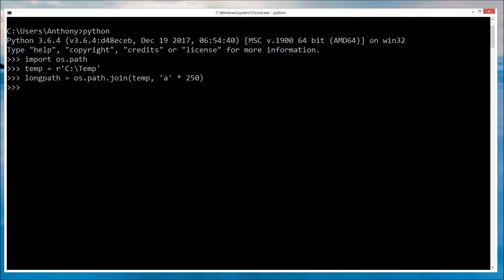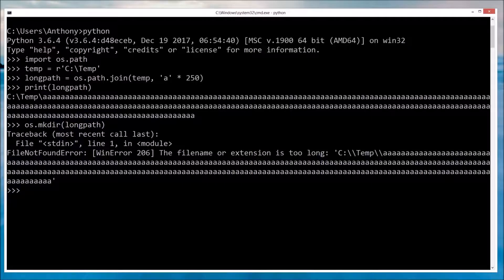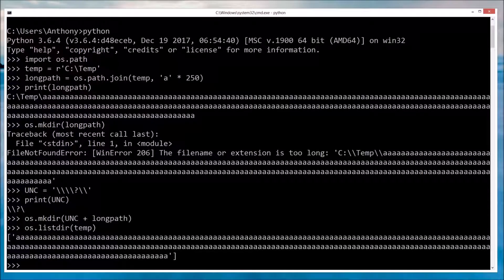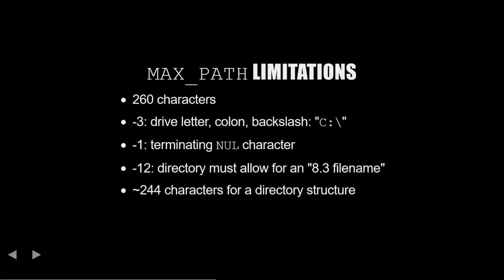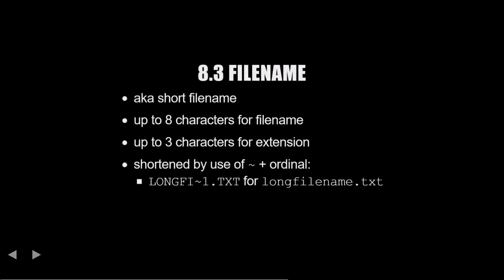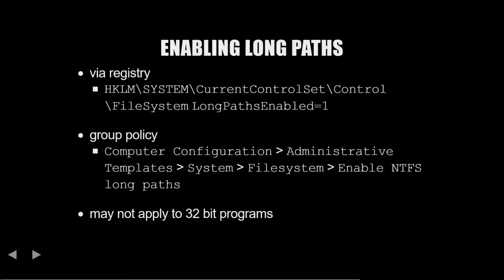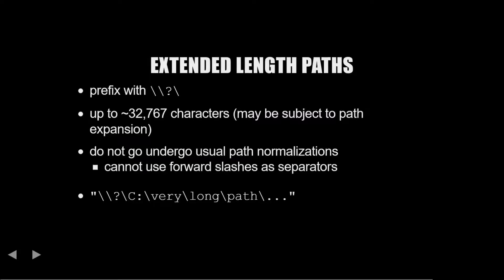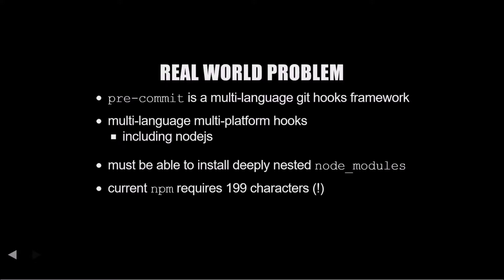wat - bypassing MAX_PATH limits (windows) #04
with this one stupid trick